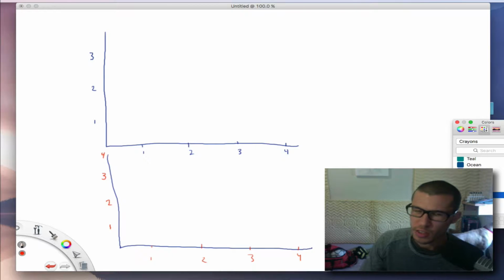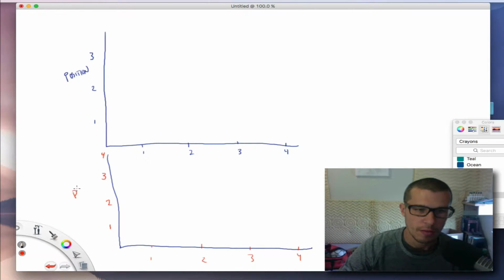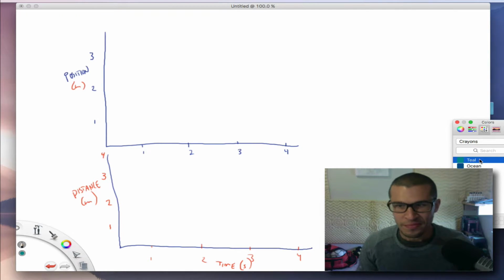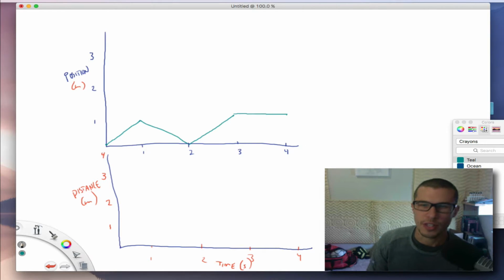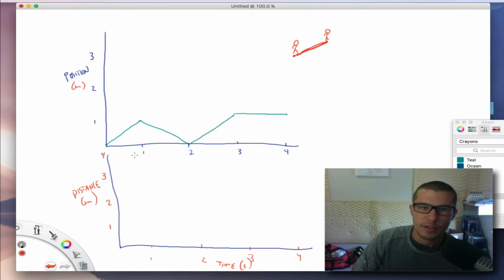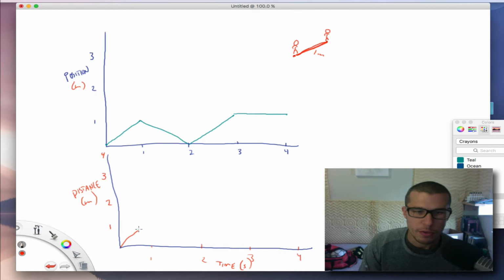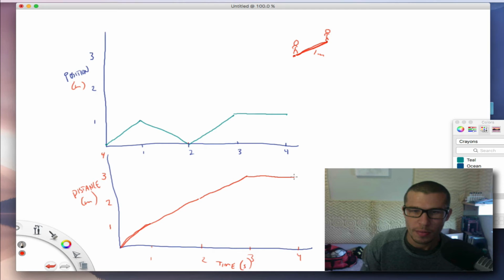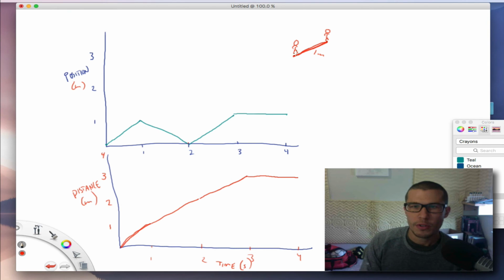graph distance from position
physics physical science